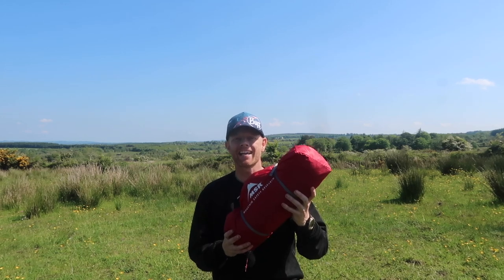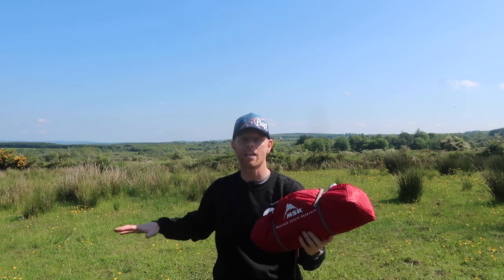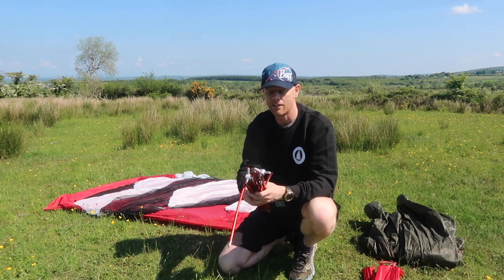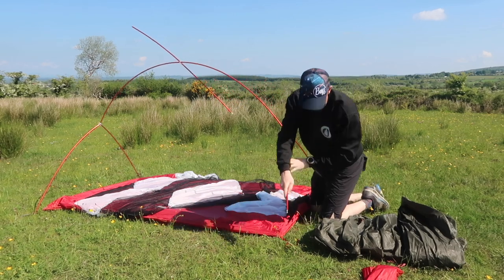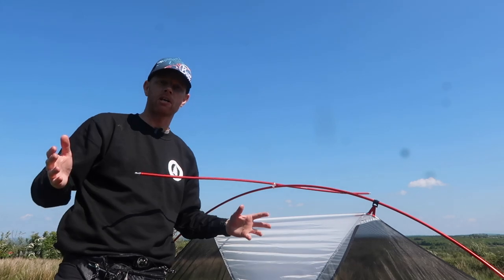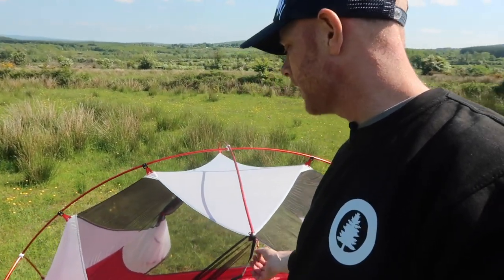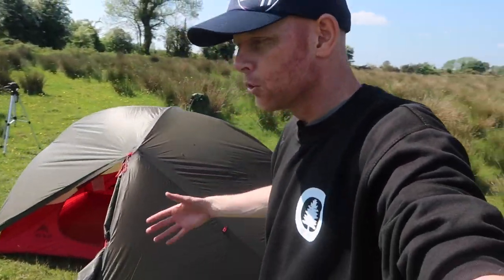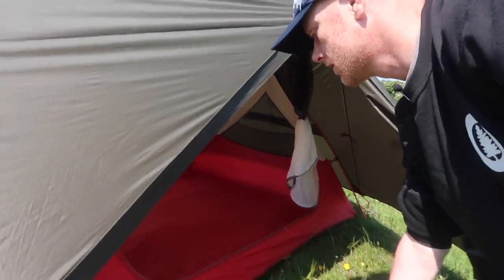MSR Hubba Hubba NX 2 Setup | Overview My New Tent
MSR Hubba Hubba NX 2 setup and first look at my new tent.

But maybe you're looking for a different tent?